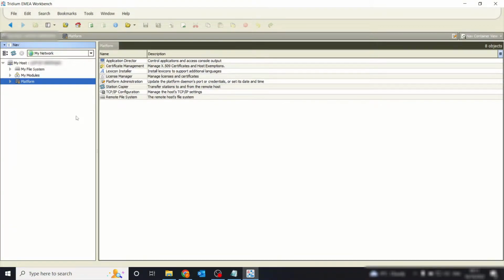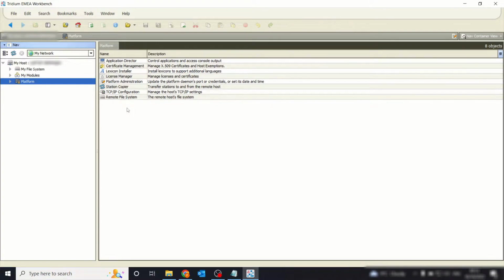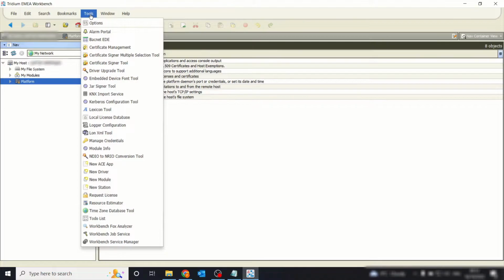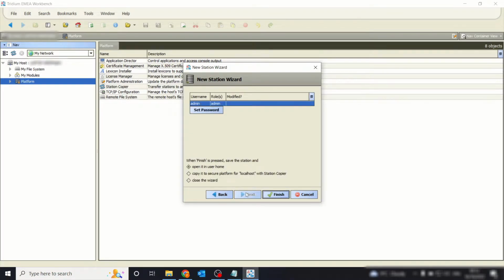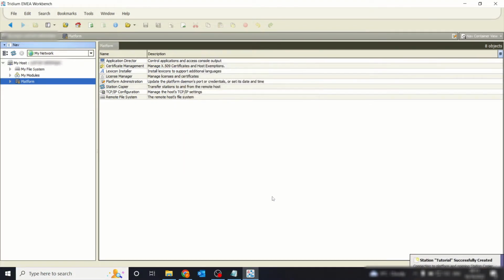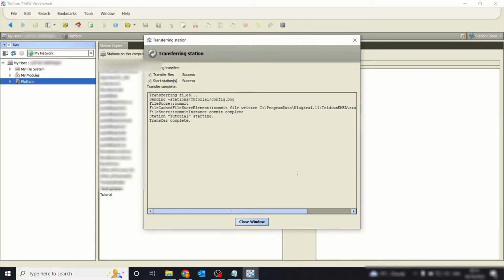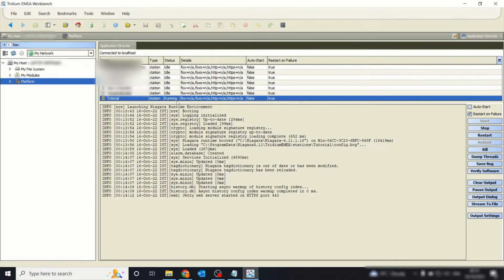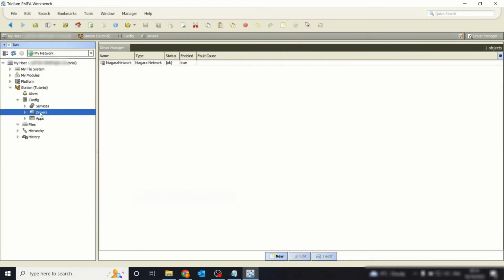Niagara 4 - How To Create A Station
In this tutorial you will learn how to create a station.

Station is another name for the application that runs within the JACE.